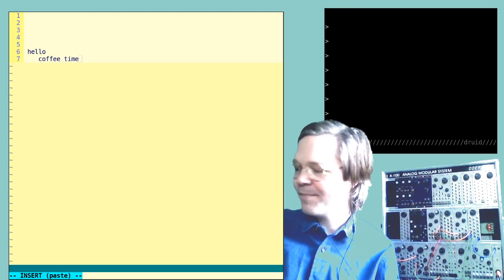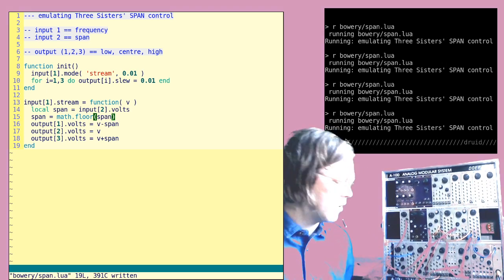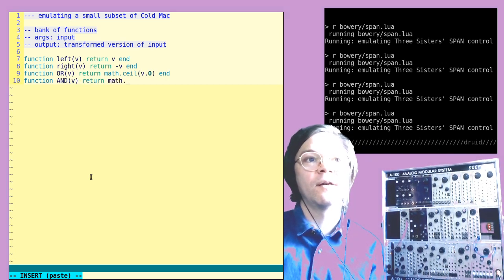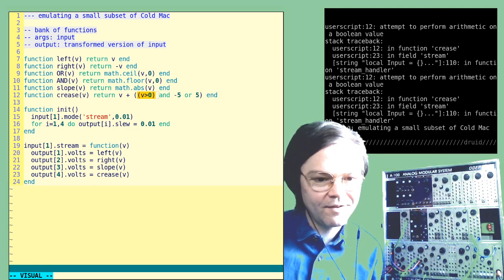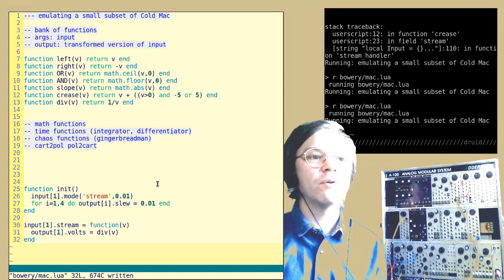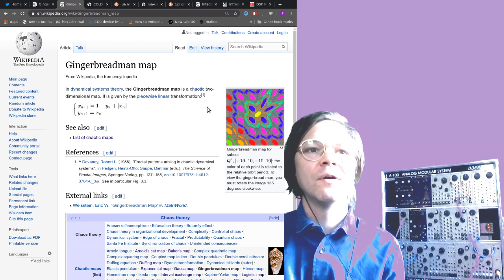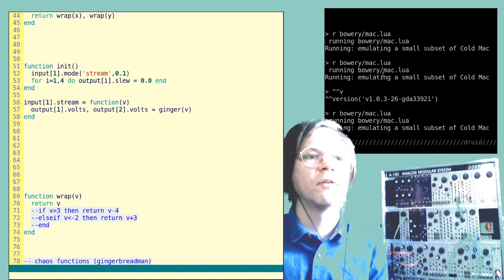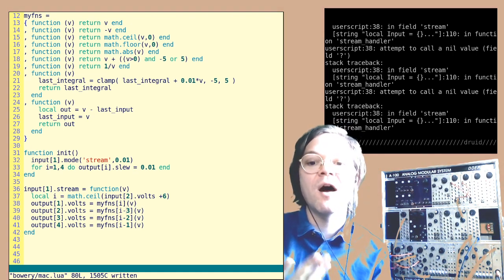Maps w/ Trent: Cold Mac & a bundle of functions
Capture of the twitch stream from 5/7.

Three Sisters SPAN control is the first element off the block. We recreate the effect with a tiny crow script by hooking up to 3 separate filters. There's a brief 9x bandpass moment that was nice.

Next up was a run through of the 'patch surveillance' idea from Cold Mac, and breaking down that module into a series of functions. These are all modeled in the digital domain with crow, before extending the list of possible functions beyond those possible in the analog domain.

There's an exploration of the gingerbread chaotic map for automatic & evolving sequences, before wrapping up with voltage-controlled selection of function mappings.

Broadcasting every thursday @4pm EST